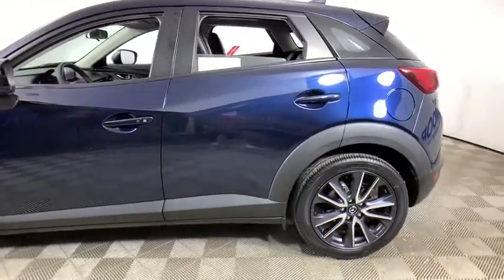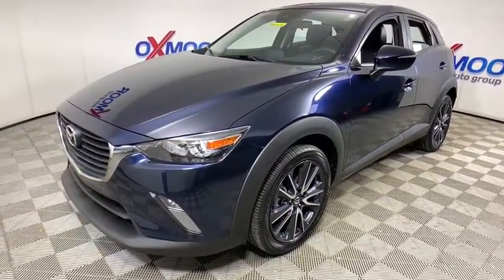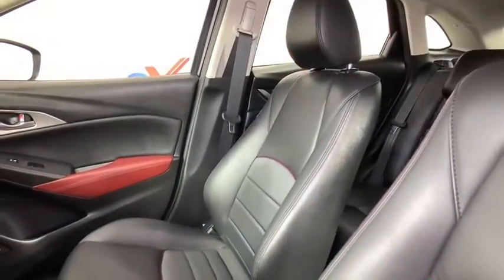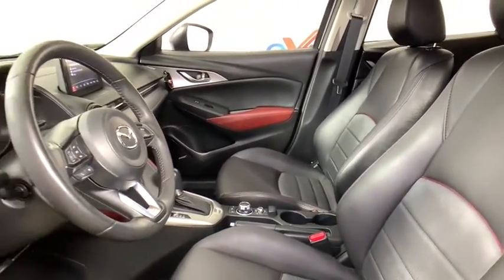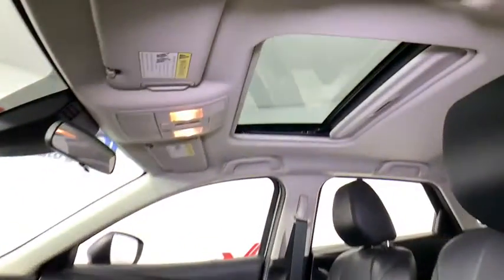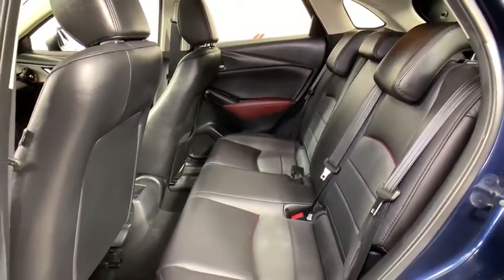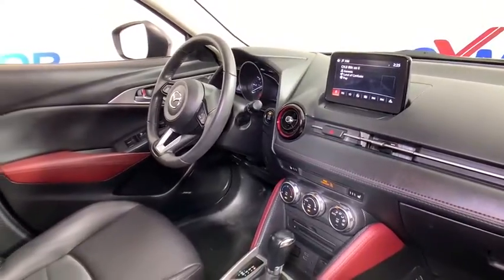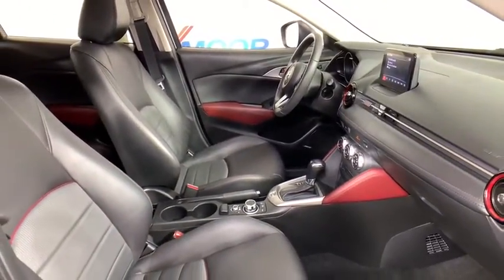2018 Mazda CX-3 at Oxmoor Mazda | Louisville & Lexington, KY MU6096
Deep Crystal Blue Mica Used 2018 Mazda CX-3 available at Oxmoor Mazda in Louisville, Kentucky. Servicing the Lexington, Elizabethtown, KY New Albany, IN Jeffersonville, IN area.

Oxmoor Mazda
7913 Shelbyville Rd

2018 Mazda CX-3 Touring Vehicle is at OXMOOR MAZA. **ALLOY WHEELS**, **BLIND-SPOT MONITOR**, **BLUETOOTH**, **KEYLESS ENTRY**, **LOCAL TRADE**, **ONE OWNER**, **PUSH BUTTON START**, **REAR BACKUP CAMERA**, **SERVICED AT OXMOOR MAZDA**, **WELL MAINTAINED**, Fully automatic headlights. CARFAX One-Owner. Odometer is 7530 miles below market average! 29/34 City/Highway MPG Awards:br  * 2018 KBB.com Brand Image Awards